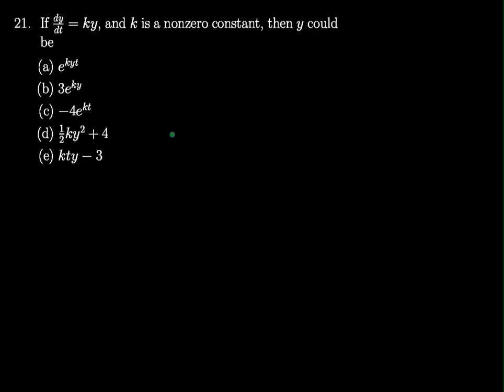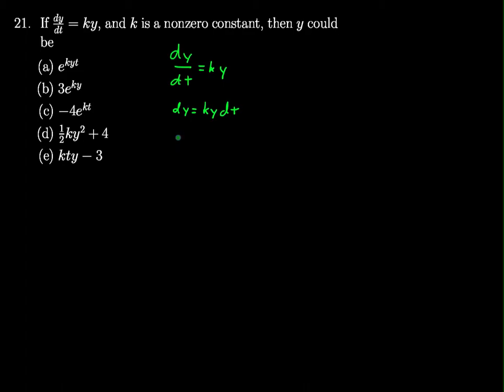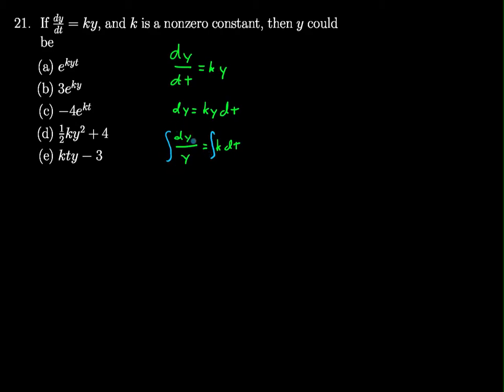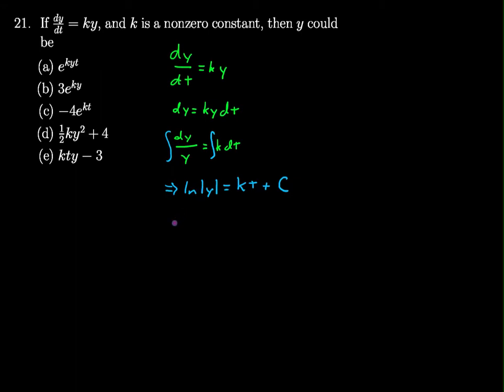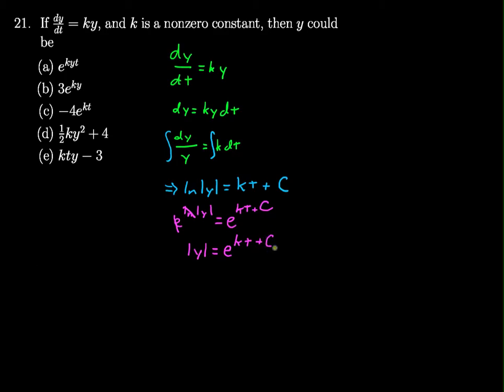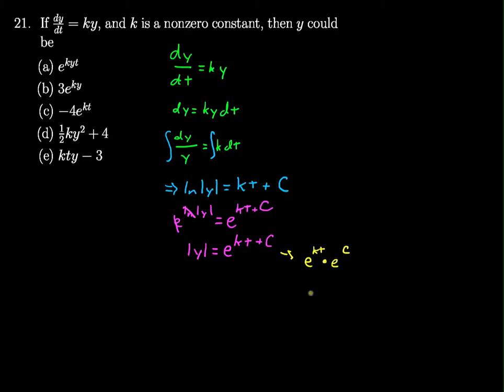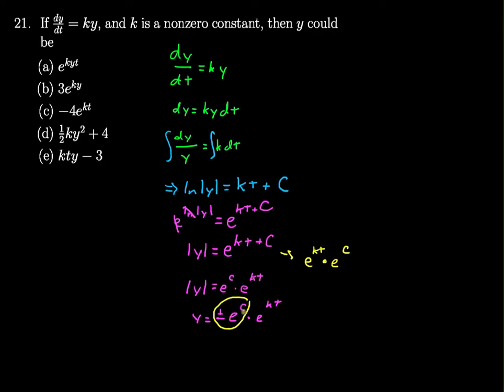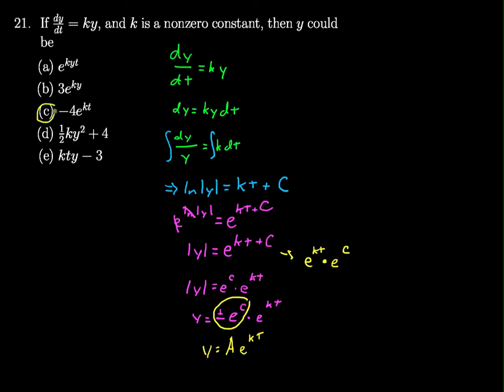AP Calculus AB 1 Multiple Choice 21